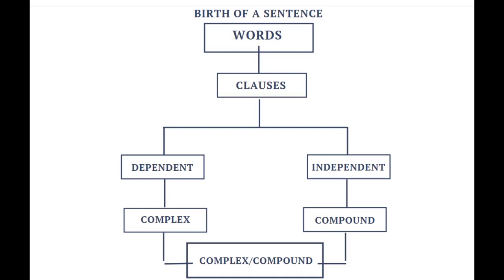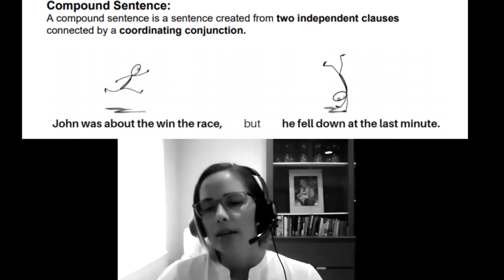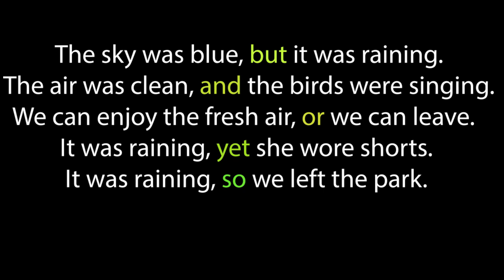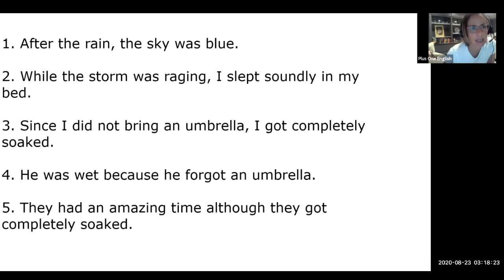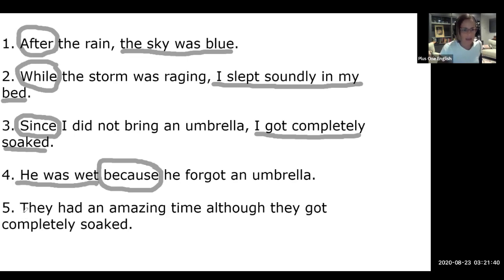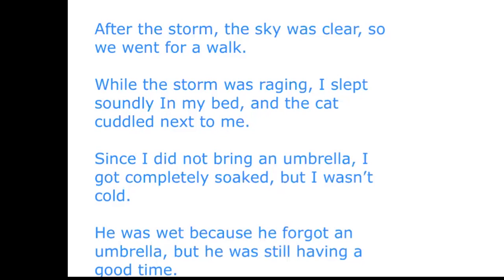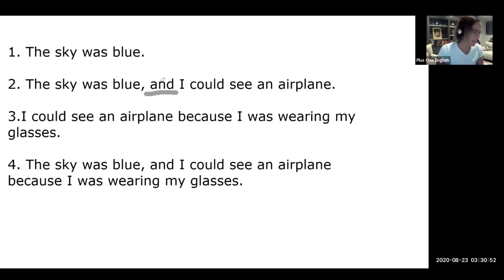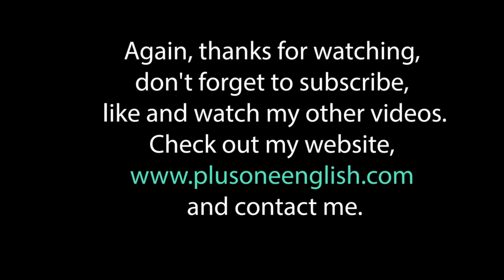How to write in English - 4 sentence types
Writing in English increases your chances of getting a good job and for expanding opportunity abroad. English is the language of international communication, the media, and the internet, so learning English is important! Watch this video to learn how to gain writing skills. Writing with a variety of sentences is extremely important, and every student needs this skill to succeed.

Do you want to master the English language? Learn English with these videos. Learn English efficiently – free (no money, no cost to you, and no credit card required). My other videos will help you build vocabulary and learn to become fluent. Every video contains important phrases and words that will help you conquer English. Lesson plans are spoken in simple English with subtitles. We offer videos that build your listening comprehensions skills, and will help you become fluent in English. It is made for English as a second language (ESL) and English Language Learners (ELL) students.